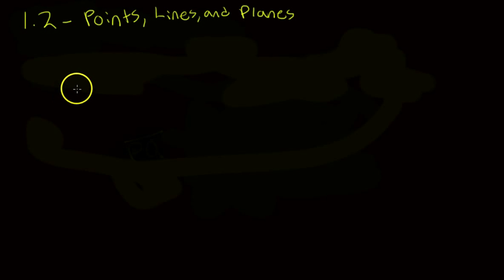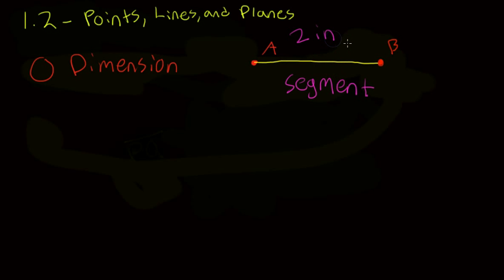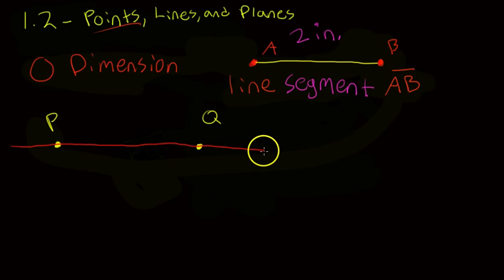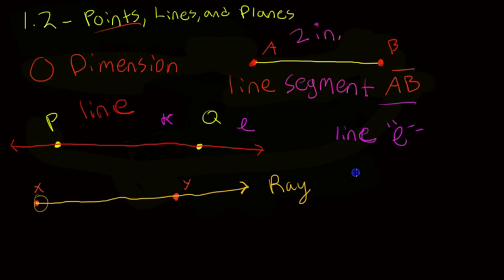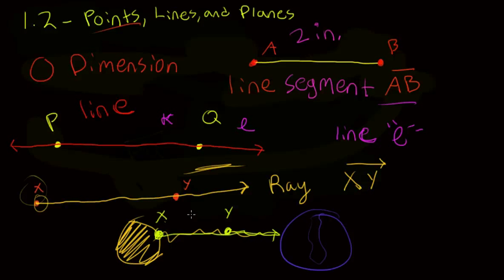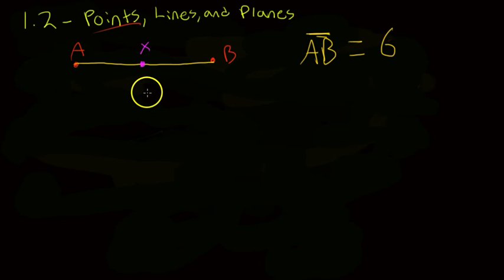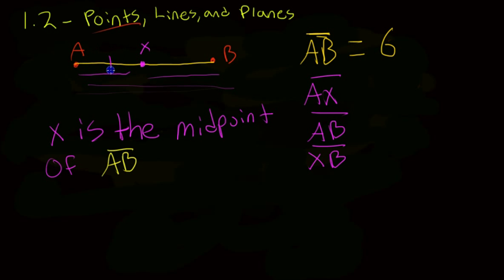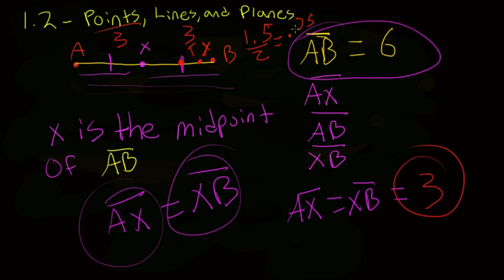Geometry 1.2: Points, Lines, and Planes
Book- Introduction to Geometry
Richard Rusczyk
Chapter 1, Section 2: Points, Lines, and Planes